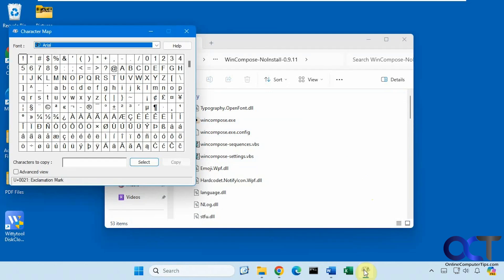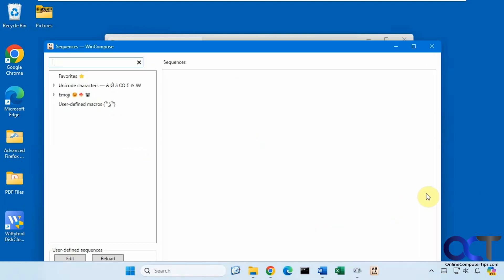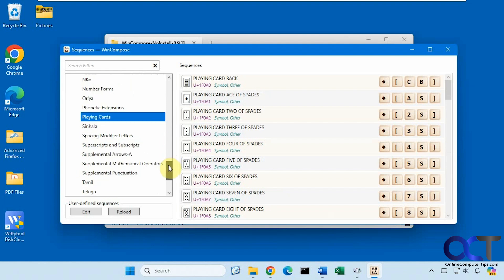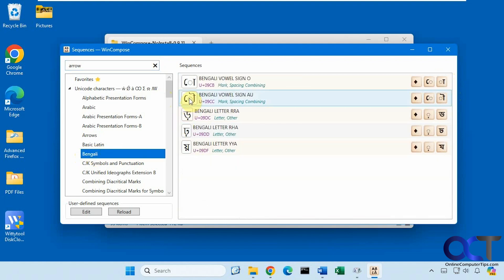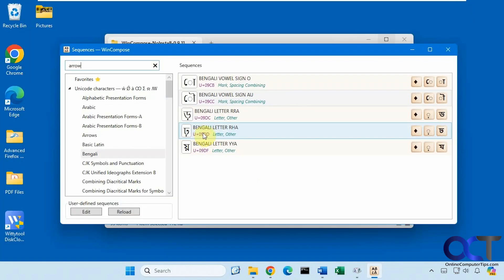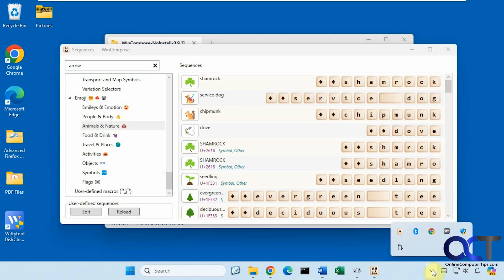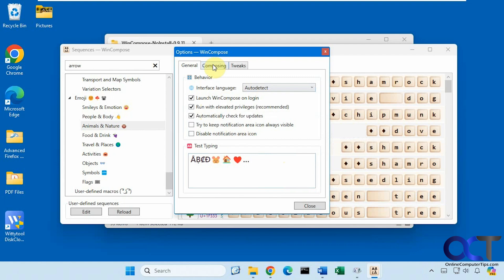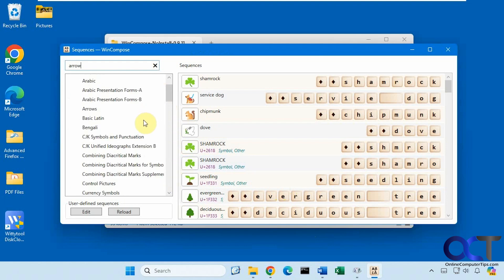WinCompose - The Character Map Alternative for Special Characters & Emojis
If you have the need to insert special characters or even emojis into your documents, emails or chats etc., you can use the built in Windows Character Map and Emoji Picker or you can use the free WinCompose tool. This app has multiple categories of special characters and emojis and you can even use a shortcut key to paste specific characters at any time. There is a favorites section for quick access as well as a search feature. You can also select a character and use Ctrl-C if you don't want to right click on it.

Here is a link where you can download the WinCompose standalone app or the installer.